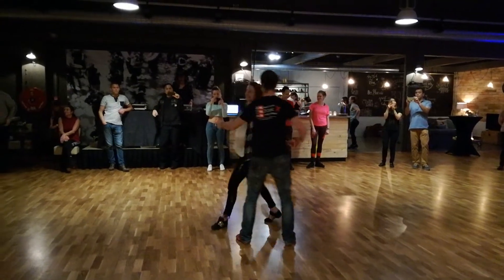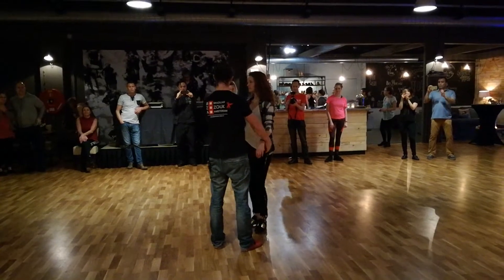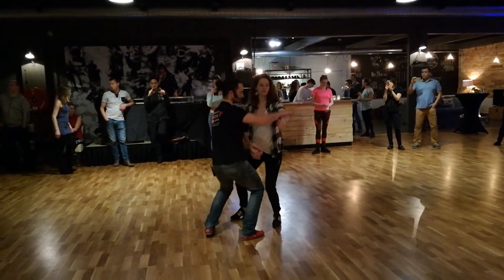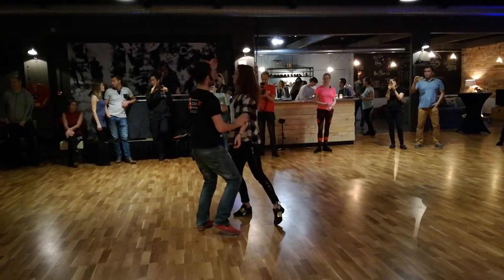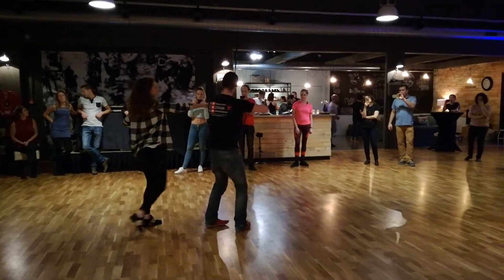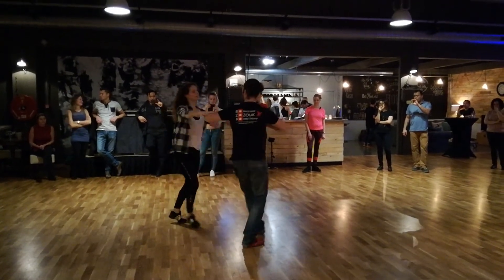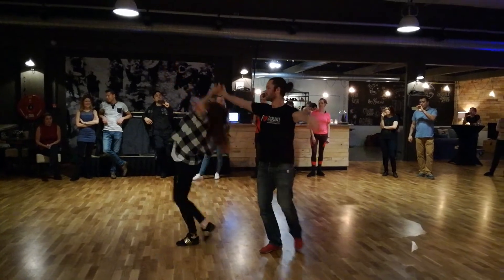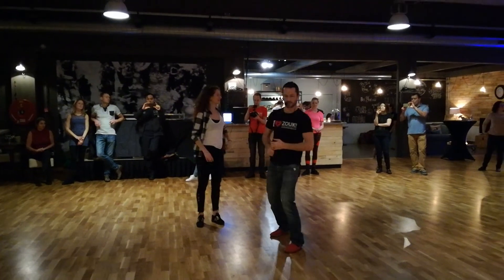Workshop Leading with Forearms/Elbows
Recap of the workshop by Gert Faber & Eva Stolk at Dansschool Wesseling in Delft (Delft Zouk Night, Februari 10, 2018).

In zouk dancing you're not only leading with your hands, you can lead with your forearms and elbows as well. When you lead with your forearms/elbows instead of your hands, you 'll give basic moves a totally different feel. By doing so, you can keep the dance varied and interesting, without having to resort to complicated and difficult figures.